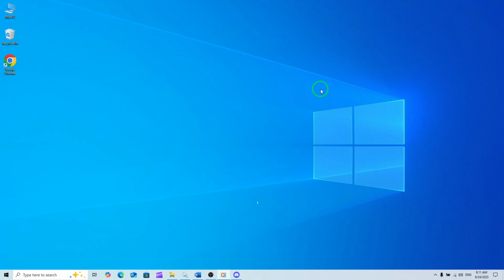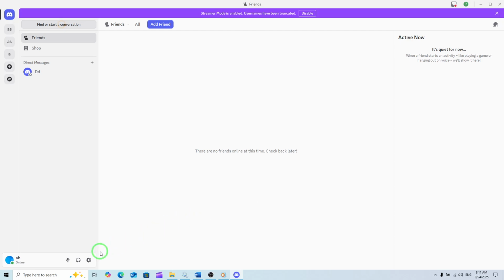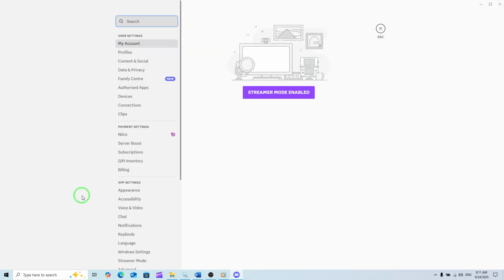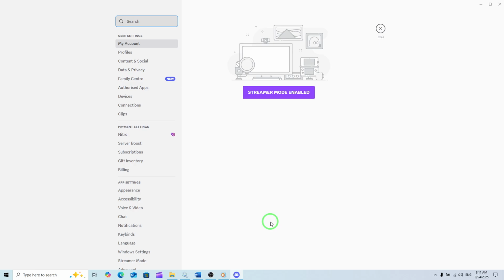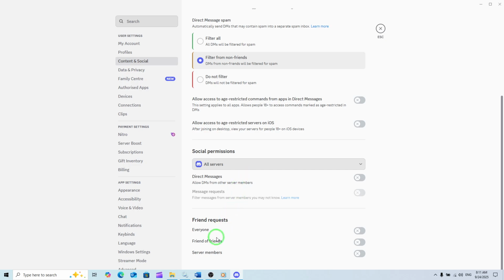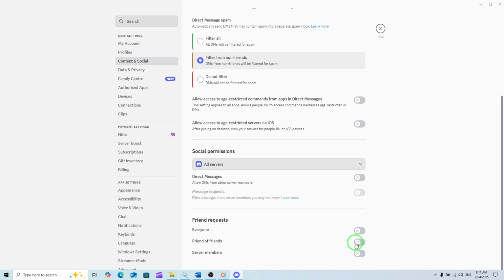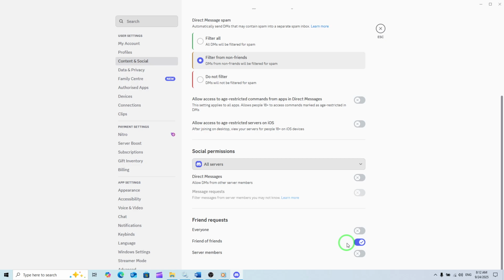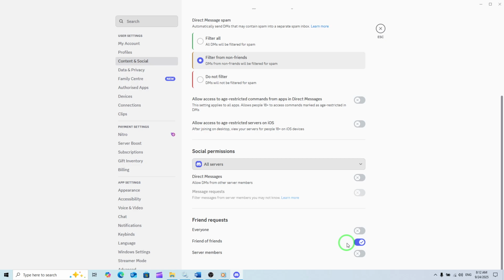How To Allow Friends of Friends To Send You A Friend Request On Discord App On PC (New Update)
Learn how to allow friends of friends to send you a friend request on Discord using the latest update. This quick guide will show you the exact steps to enable this feature on the Discord app for PC.

1. Open Discord app

2. Click on the gear icon

3. Click on Content & Social

4. Scroll down to Friends Requests

5. Enable Friends of Friends-

Chapters:
00:00 Intro
00:12 Soultion
01:05 Outro